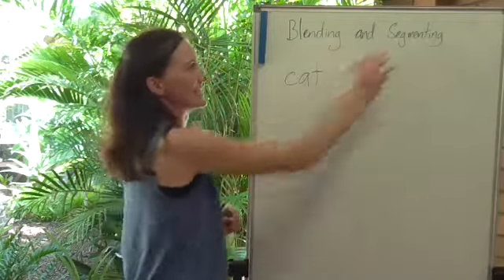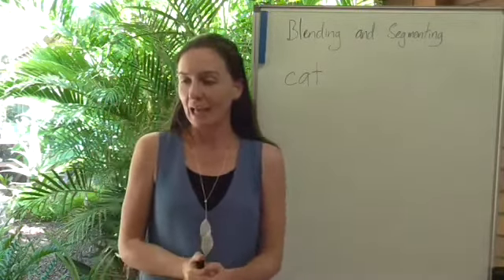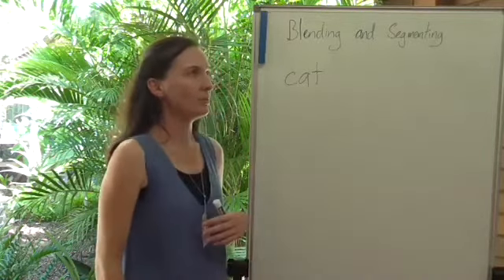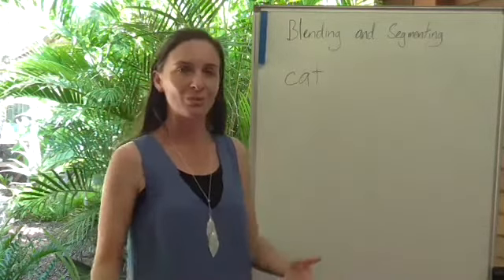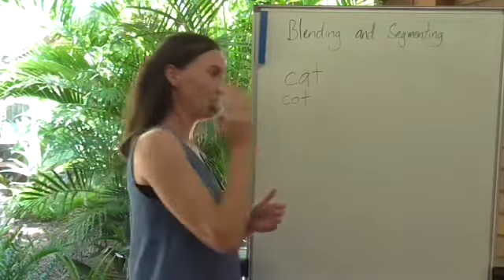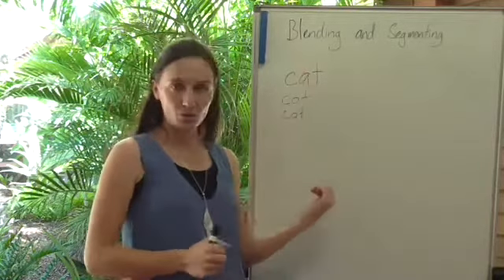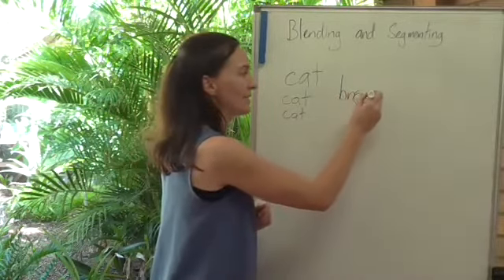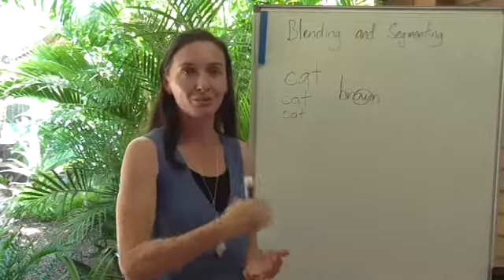Blending and segmenting (putting sounds together and pulling words apart)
Breaking a word into different ‘sounds’ - or, inversely, blending together ‘sounds’ of letters to read a word can be massive hurdles for some students. This video overviews some quick ways you can introduce these skills or help stuents who are struggling with them.

Definitions:
Blending – putting together sounds to read a word.
Segmenting – pulling apart sounds to spell a word.
Decoding (Reading) requires the ability to blend.
Make a physical movement for each sound (‘tapping’ for younger students or ‘finger reading’ for each letter or phonogram)
Encoding (writing) requires the ability to segment
say the word
then tap out the sounds (for younger students) or show a finger for each sound (for older students.
Then write the phonogram for each sound
Try to do all of these steps straight after each other without extra talking and without interrupting the ‘flow’.
Top tip that isn’t on the video!
Try ‘elongating’ sounds as much as possible – both for blending and for segmenting.
When reading – demonstrate saying all of the sounds in a long, drawn-out manner that blend into each other. (note: this is possible for some letters but not others – start with letters like ‘m’ which you can draw out forever! As opposed to letters like ‘t’ which can only be said short).
When writing – tell the student to stretch out the word or ‘say it like a robot running out of batteries’ in order to more easily identify all the sounds.